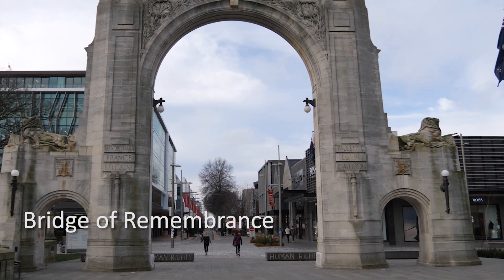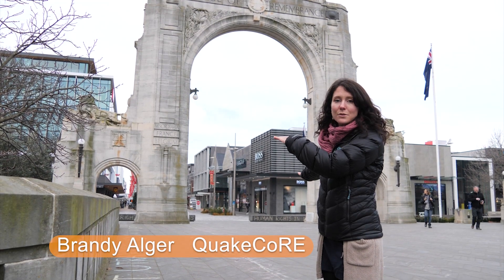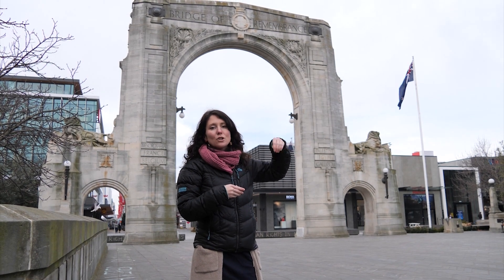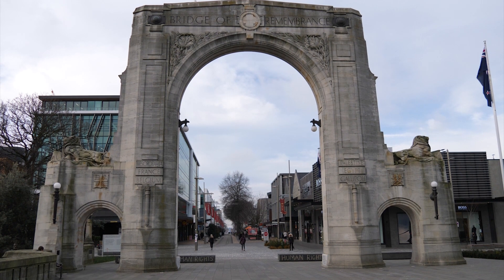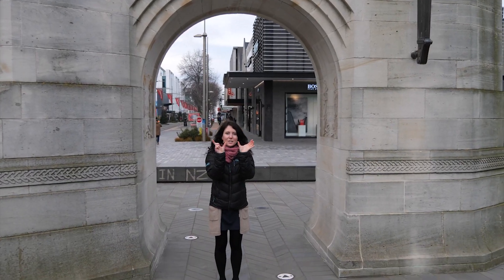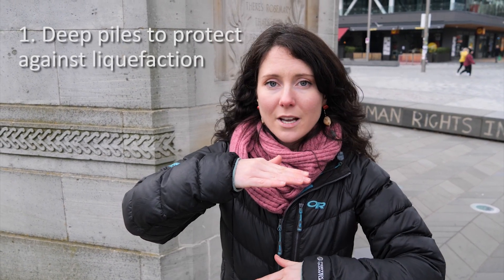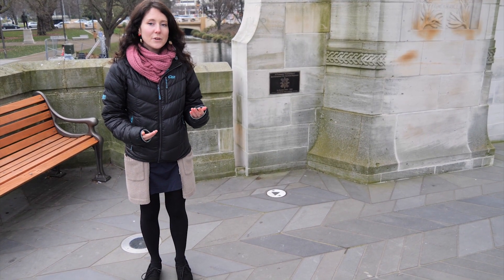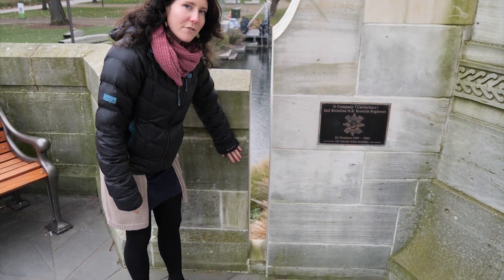Bridge of Remembrance Earthquake Protection Features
Brandy Alger shows the different earthquake resilience design features of the Bridge of Remembrance in Christchurch New Zealand. These include 26m deep concrete piles, rocking frame design, steel slip plates and seismic gaps. Te Hiranga Rū QuakeCoRE ) is a collaboration of earthquake researchers that together constitute the New Zealand Centre for Earthquake Resilience.